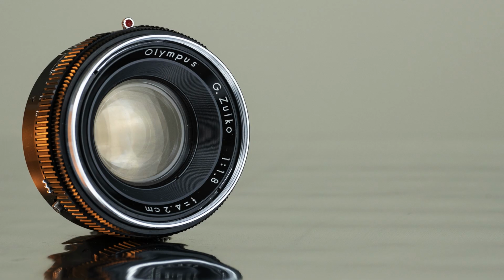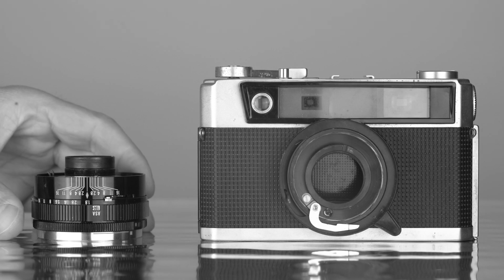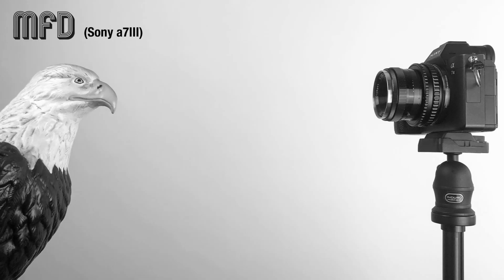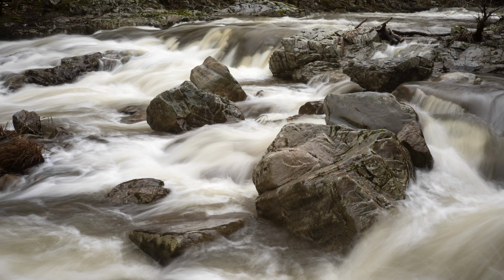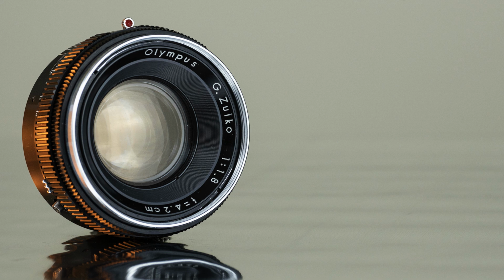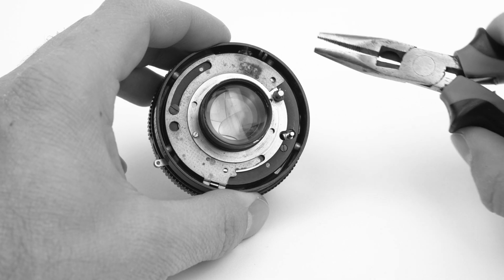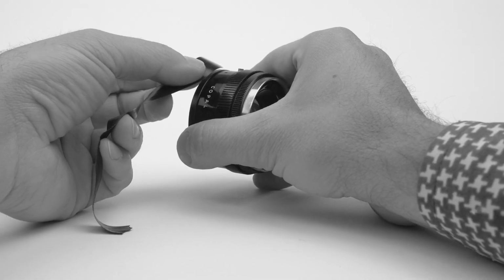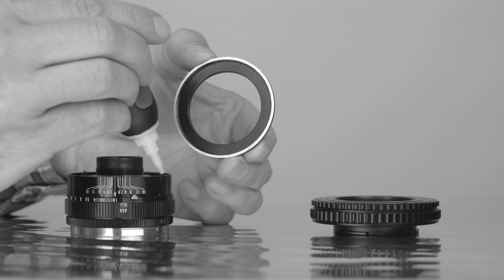Amazing vintage lens from the 1960's! D.I.Y Project.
Today we are taking a closer look at one superb rangefinder lens from the early 60's - the Olympus G. Zuiko 4.2 cmm f1.8!! This lens is unbelievably good for its age and I had a lot of fun shooting with it! If you want to try adapting it, I've included a step-by-step guide on how to adapt it yourself.

Links for all the parts and tools mentioned in the video:

Olympus SC camera
M42 to M52 step up ring
Super Glue
Lens Spanner Wrench
Needle Nose Pliers
Electric tape
M42 extension tube set
My camera

The M42 to NEX 13-18mm focusing helicoid is currently sold-out everywhere, but you can use these two parts which make up the same helicoid:
M42 to M42, 12-17mm focusing helicoid
M42 to NEX slim 1mm adapter
Attach the slim adapter to the helicoid and you have a 13-18mm M42 to NEX helicoid!